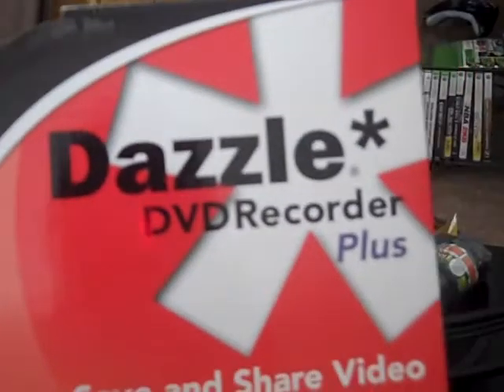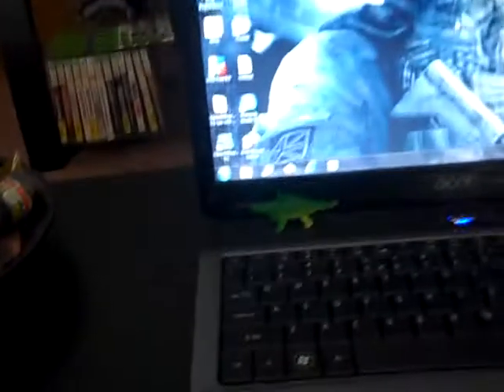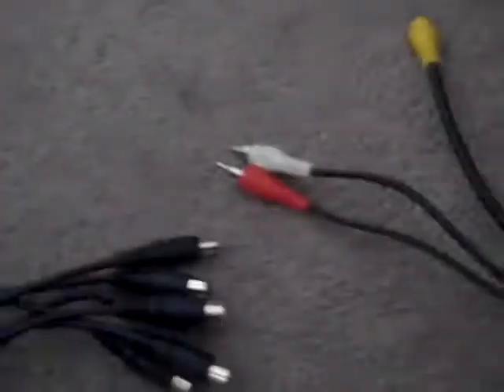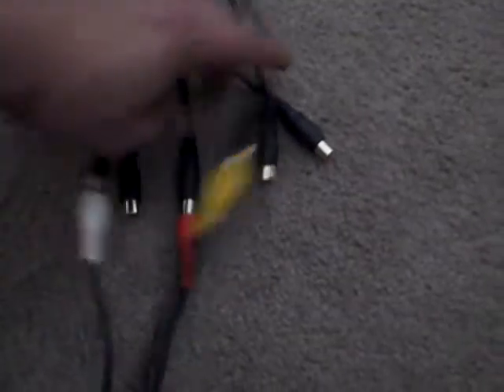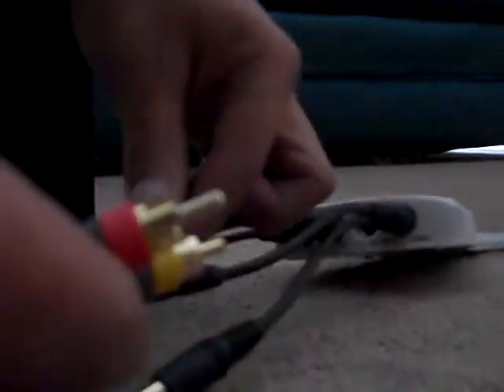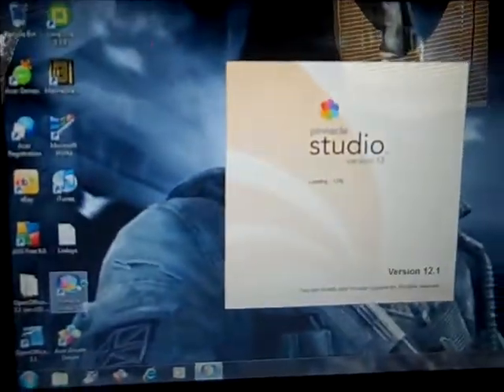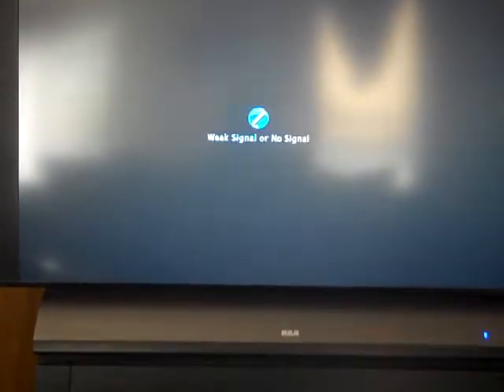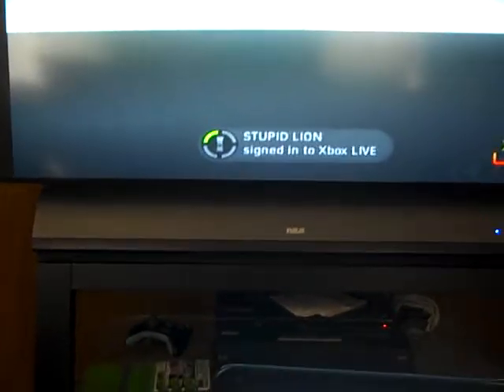How to install Dazzle DVC 100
How to hook up the Dazzle to your laptop/desktop,XBOX360/PS3.Its a pretty easy setup,hope this helps